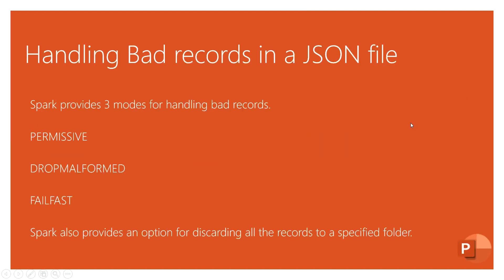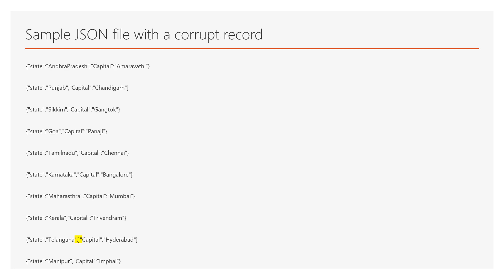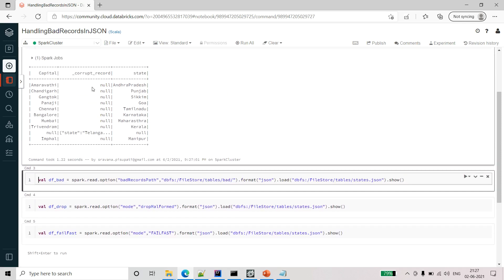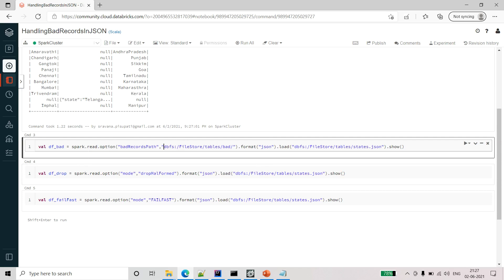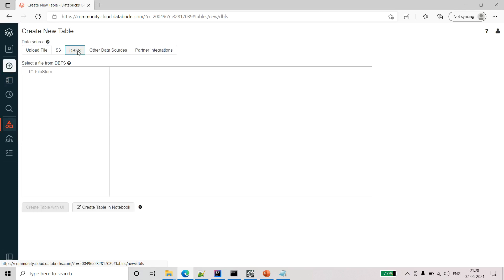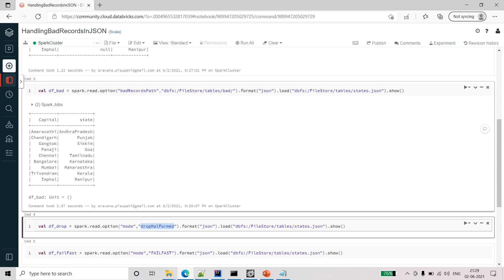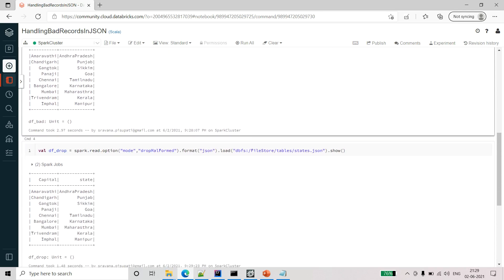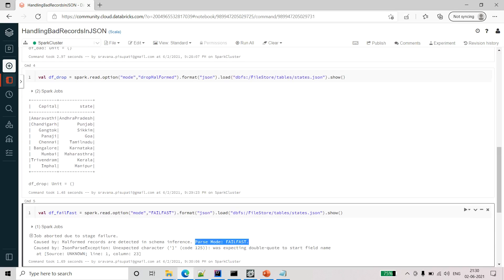Handling corrupted records in a JSON | Spark SQL with Scala | Databricks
Hi Friends, In this video we will see how to deal with corrupted JSON file in Spark SQL with Scala.